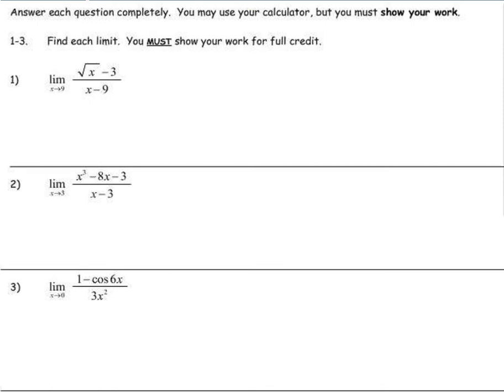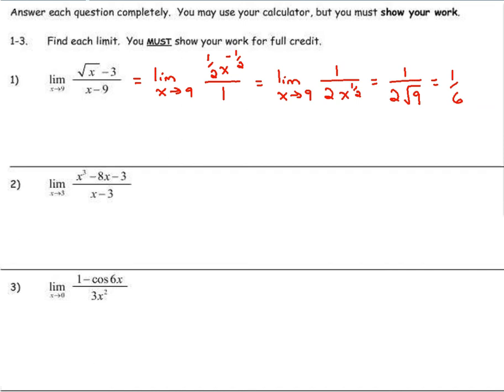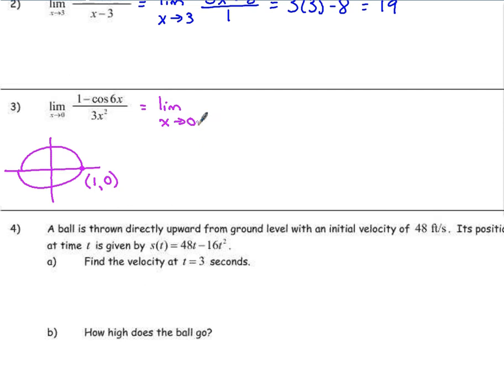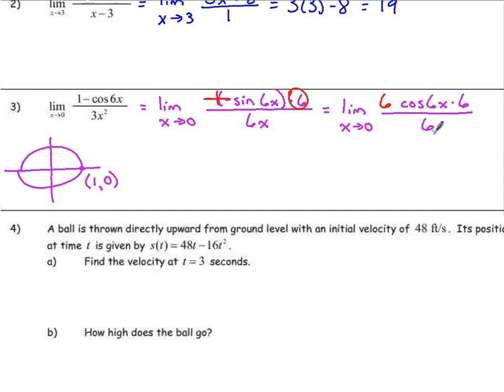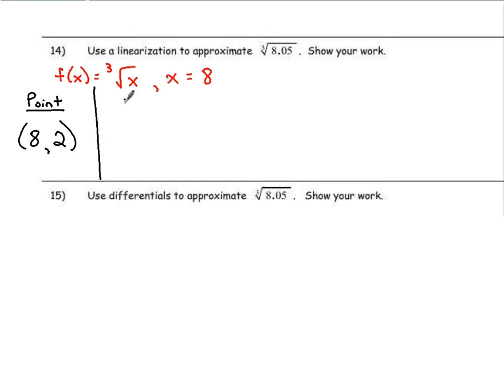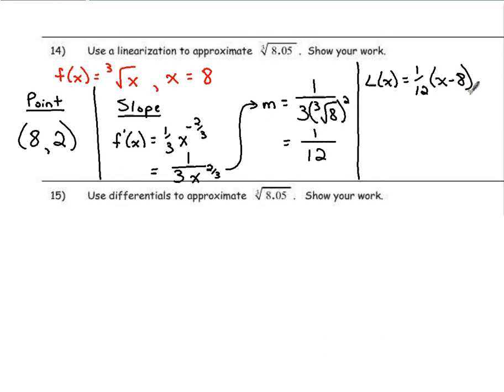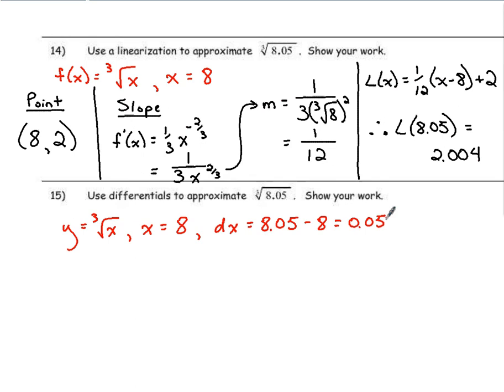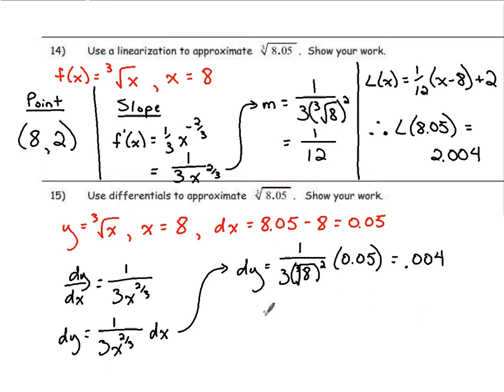Calculus - Review of L'Hopital's Rule and Linearizations/Differentials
This lesson reviews how to apply L'Hopital's Rule to evaluate limits and use Linearizations as well as Differentials to approximate for given values.